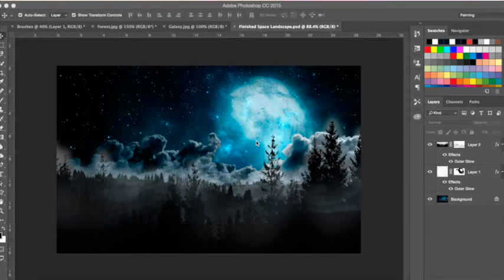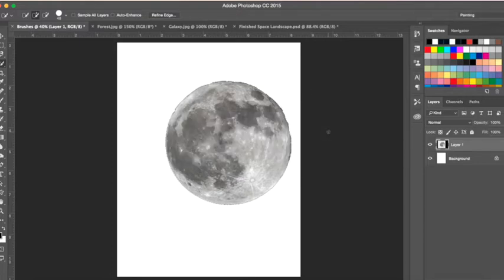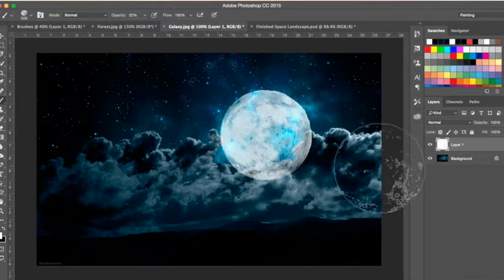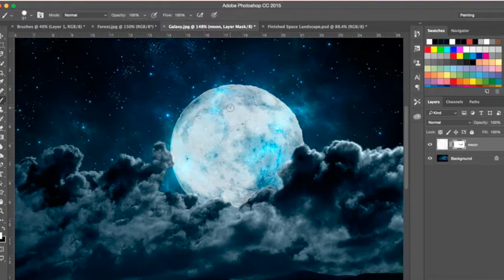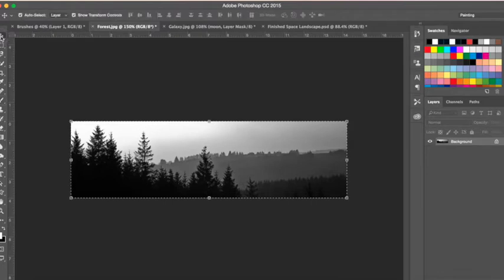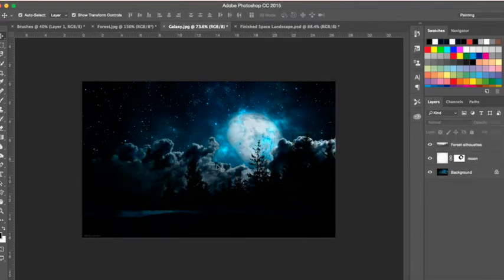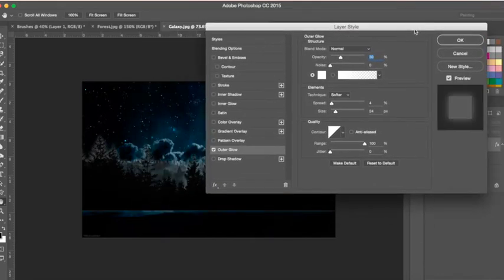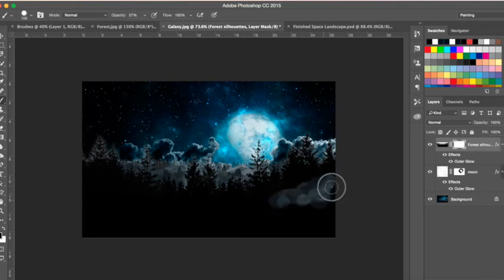Mysterious Galaxy Landscape with Photoshop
Easy tutorial for starters in photoshop where we are going to learn how to create a simple composition, by using our own brushes, masks and some layer effects.